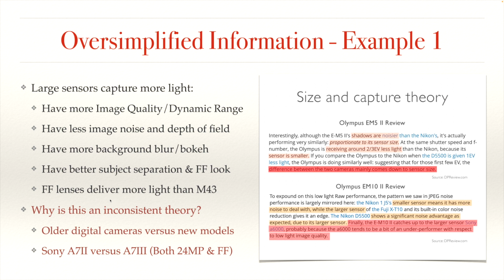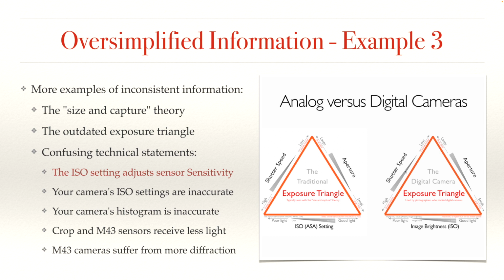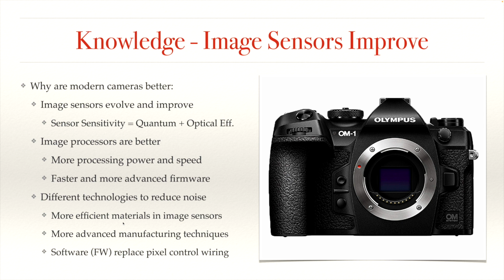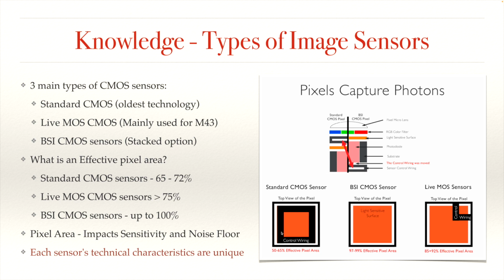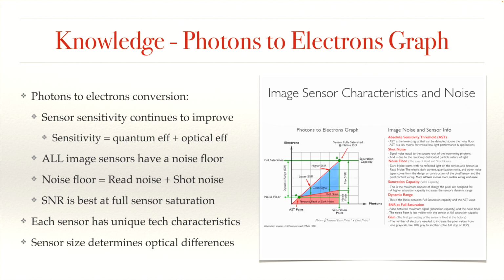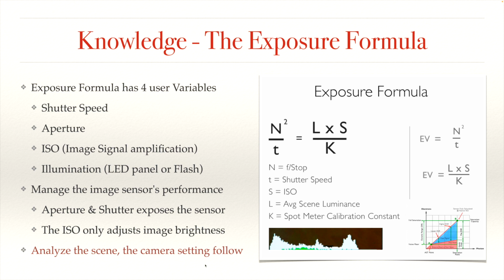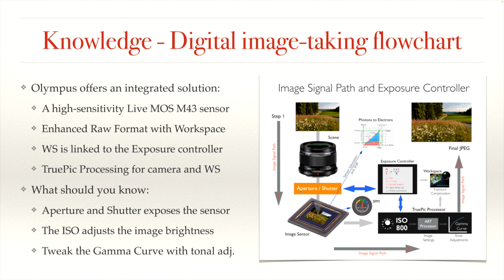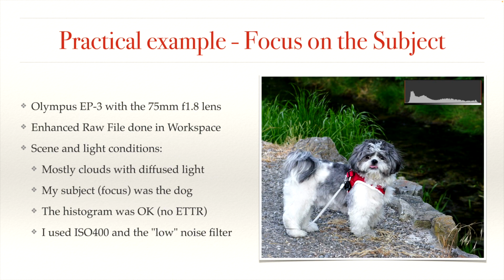Advanced Exposure Techniques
This video provides an overview of oversimplification, unique technical aspects of digital cameras, and advanced exposure information. Watching this video will improve your technical understanding of digital cameras and how to plan more advanced exposures.
Corrections:
- At 15:54 minutes, I said Medium Voltage. It should be in Medium Format cameras...
- At 34:25 minutes, I said sharper instead of brighter.
- Depth of View is better known as Dept of Field (DOF)...